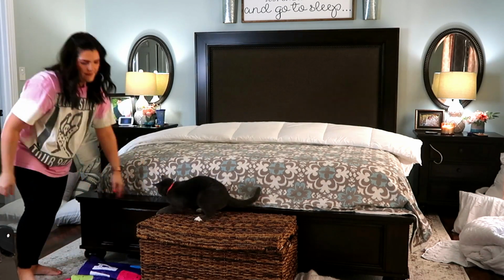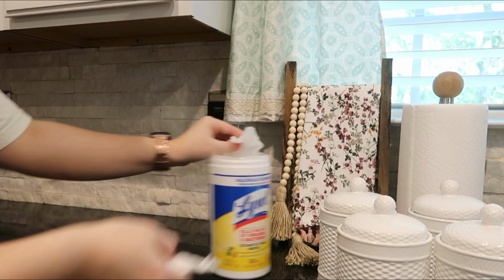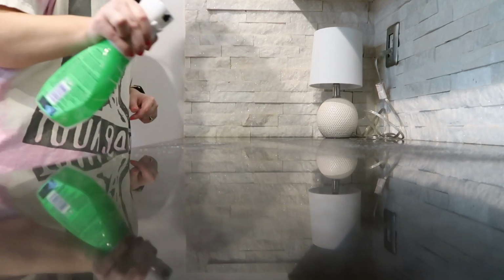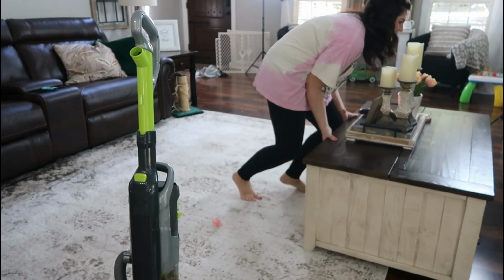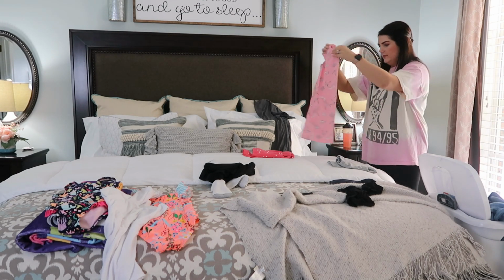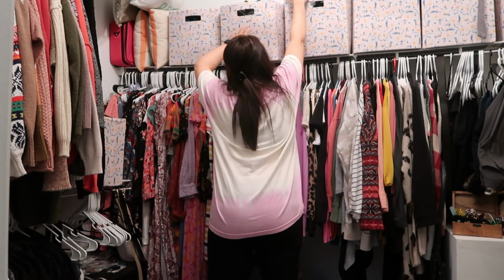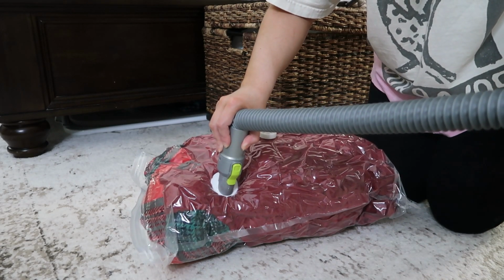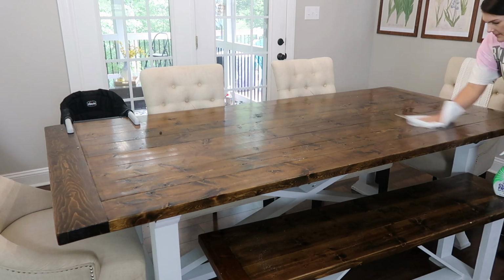✨NEW SUMMER CLEAN WITH ME 2021 ☀️ RELAXING CLEANING VIDEO | SPEED CLEANING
Hey y'all!! Welcome back to some more cleaning motivation! Today is a relaxing summer clean with me! I also clean my home to get ready to go on vacation and have a clean home to return to! I hope you enjoy it and that it gives you tons of encouragement and motivation for your week ahead!

xoxo- Cally